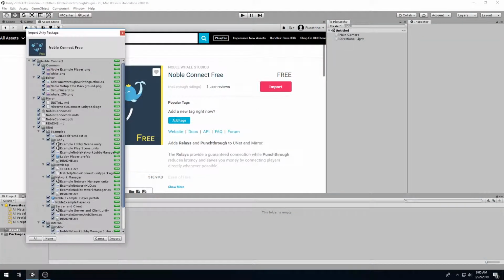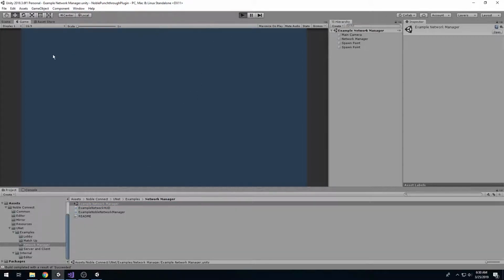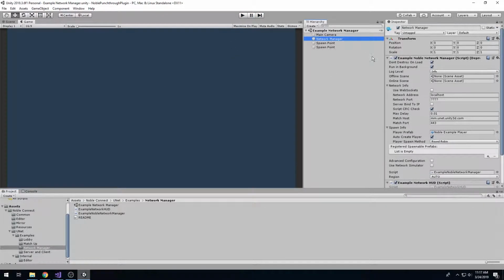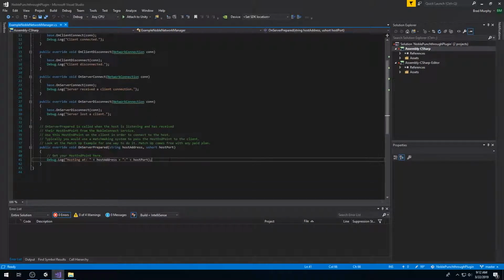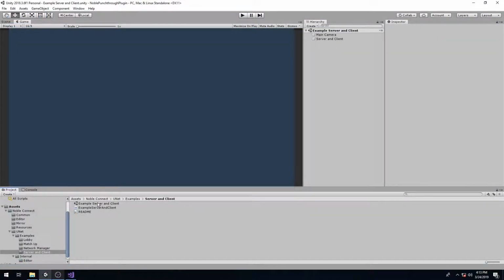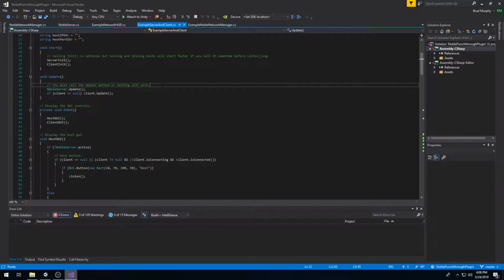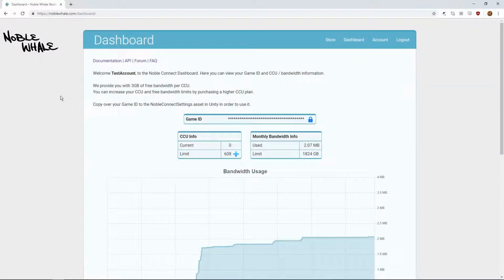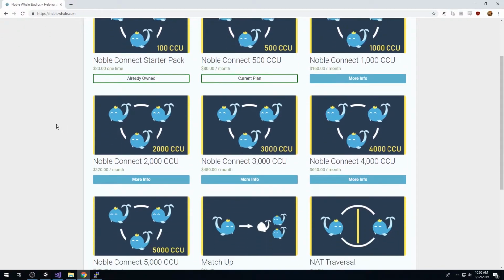Noble Connect Overview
An overview to show how to get up and running with Noble Connect.

Noble Connect adds Relays and Punchthrough to UNet and Mirror.

The Relays provide a guaranteed connection while Punchthrough reduces latency and saves you money by connecting players directly whenever possible.

Transcript of Video:
Hi, welcome to Noble Connect. I wanted to give an overview of Noble Connect and show how to get up and running.

Noble Connect is designed to function almost identically to UNet and Mirror. With only a few small changes, you can add full punchthrough and relay support to your project and never have to worry about failed connections again.

After you have imported Noble Connect into your project, you will see several example scenes. If you are ever in doubt, refer back to these example scenes to see how to connect.

There are only a few differences between using NobleConnect and using UNet and Mirror.
One is that you need to use the Noble Connect counterparts. Instead of using the NetworkManager, you’ll be using the NobleNetworkManager, and instead of using NetworkServer and NetworkClient, you’ll be using NobleServer and NobleClient.
Another difference is that you get the IP address and port from a method that will automatically run when you host.

Let’s take a look at the NetworkManager example. The difference here is that instead of extending from the NetworkManager, you’ll be extending from the NobleNetworkManager. It runs functionally identical to the NetworkManager and has all of the same options as you can see here. Not only is it identical in the inspector but it is also almost identical in code. You call StartHost() on it to host and StartClient() to join, just like you would for the UNet provided NetworkManager.

The other difference here is how you get the IP address and Port that your players will connect to. Normally this is your local IP address and Port, but you don’t want that. You want to connect to our servers so that we can facilitate punchthrough and the use of the relays.

You get the IP address and Port that your clients will use to connect by overriding OnServerPrepared() on your network manager. This will automatically be called after you start hosting and will receive the IP address and port. You then use this IP address and port on your client like normal.

Everything else remains identical. There is nothing more you need to do to fully utilize the awesome power of Noble Connect.

Let’s now take a look at an example of not using the network manager. Here, instead of using NetworkServer and NetworkClient, you will be using NobleServer and NobleClient. The only real difference is that you will be passing in the method that will receive the IP address and port on the host when you start hosting. I’ve named it OnServerPrepared here. That method will then get the IP address and port and then you will use it to connect on the client like normal.

There is one additional change that is required, as you can see here in the Example Server and Client scene. You must call the Update() method on both NobleServer and NobleClient every frame.

And that’s it. Everything else remains unchanged and you use it just like you would use the UNet equivalent.

Now let’s take a look at the dashboard on the website where you can see your current and historical CCU and bandwidth usages as well as copy over your Game ID. If you ever need to copy over your Game ID you can come here and get it. We list your current CCU as well as your CCU limit. Remember that we have CCU forgiveness for paid monthly plans so the CCU limit isn’t always a hard limit. We also list your total bandwidth used as well as your bandwidth limit as indicated by your plans.

Here we have the bandwidth graph that will show you details of how much bandwidth you are using.

Here you can see your ccu usage graph that will show the maximum amount of players connected at each interval.

And that’s it. Let us know if you have any questions.

Let me know if there’s anything else you want to see.